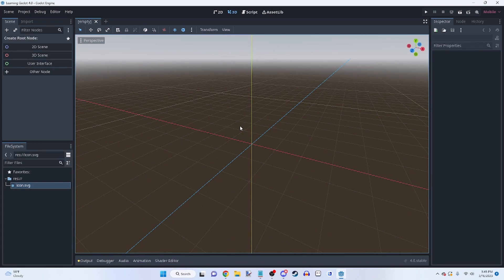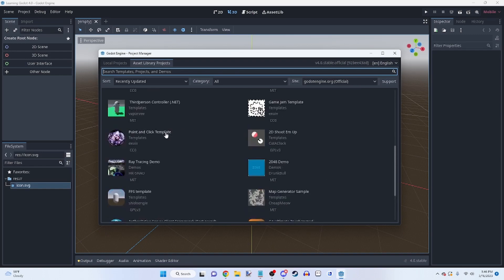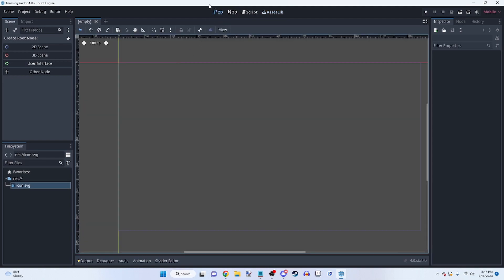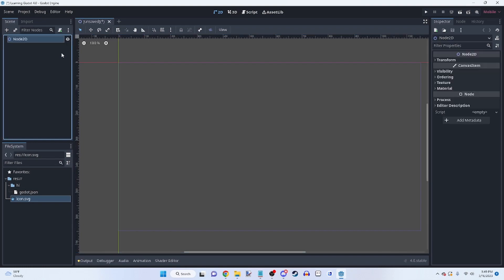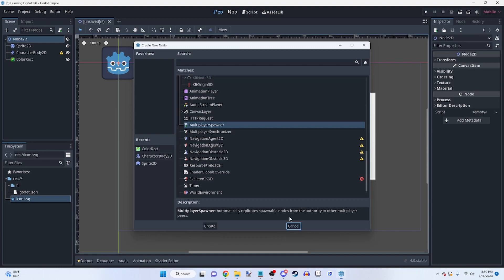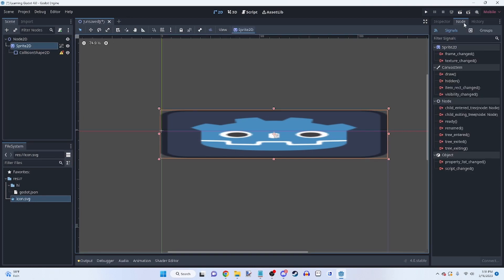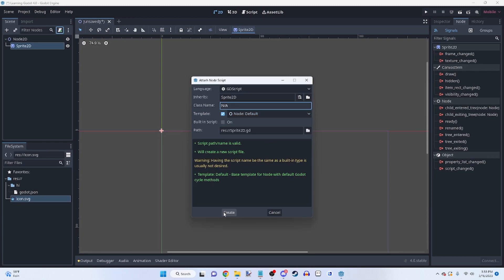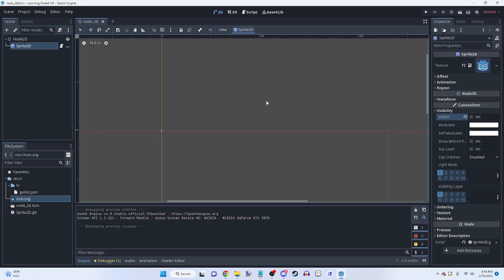Getting started with GODOT 4 | Beginners Guide